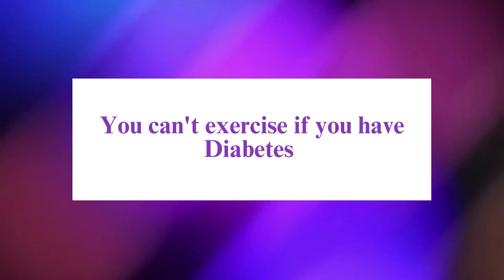Can individuals with diabetes exercise? ft. Dr Anil Gupta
The HbA1c test is crucial in diabetes care as it provides a long-term measurement of blood sugar levels over several months. It offers valuable insights into how well diabetes is managed. This test is essential for assessing the effectiveness of treatment plans and reducing the risk of complications associated with poorly controlled diabetes. Understanding the HbA1c test and its significance aids in optimal diabetes management and overall health.

Regular exercise is beneficial for individuals with diabetes and is indeed encouraged as part of a healthy lifestyle. Exercise helps manage blood sugar levels, improves insulin sensitivity, and reduces the risk of complications. Contrary to a common myth, having diabetes doesn't prohibit exercise; in fact, it is highly recommended.

In this video, Dr. Anil Gupta, General Physician from New Delhi aims to educate viewers about the importance of the HbA1c test in diabetes care while dispelling the myth that exercise is unsuitable for individuals with diabetes. Dr. Gupta emphasizes the benefits of exercise and encourages its incorporation into diabetes management for better health outcomes.